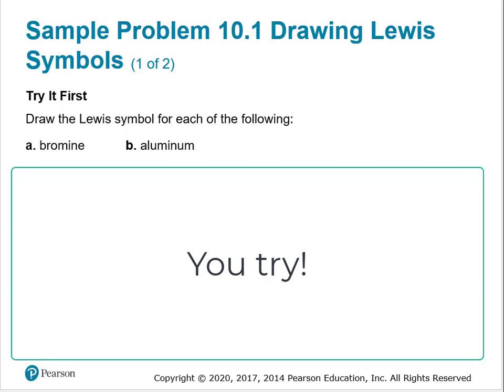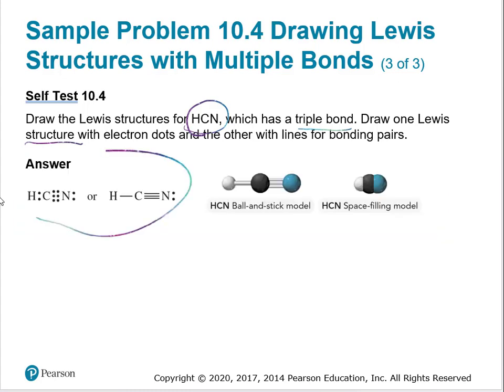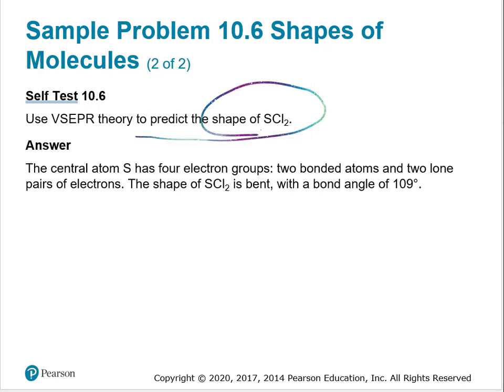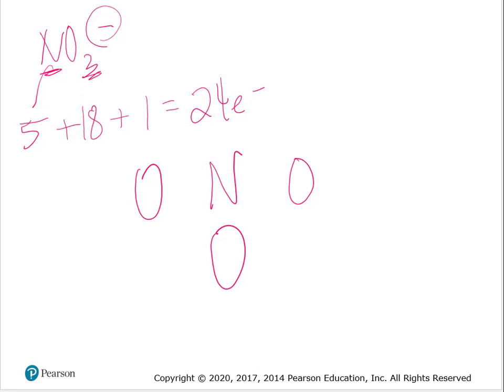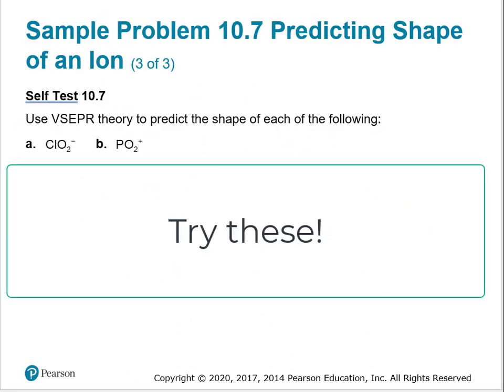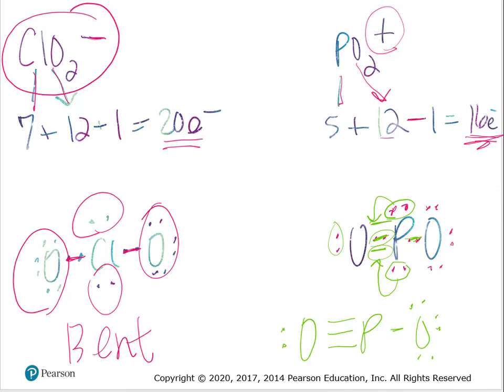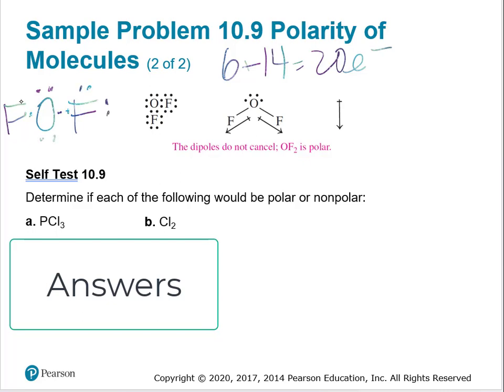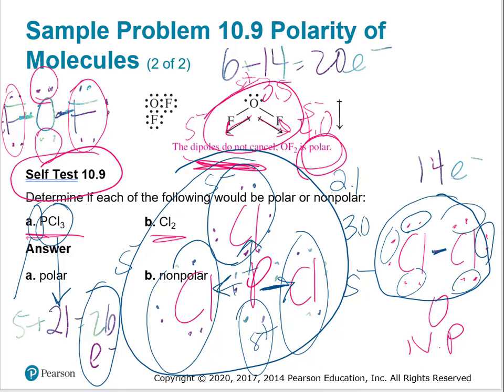CHM 100 Chapter 10 review problems: Fundamentals of Chemistry